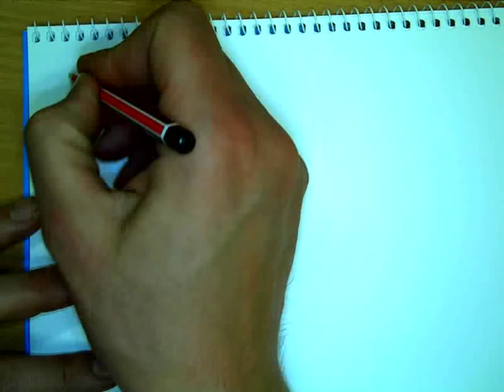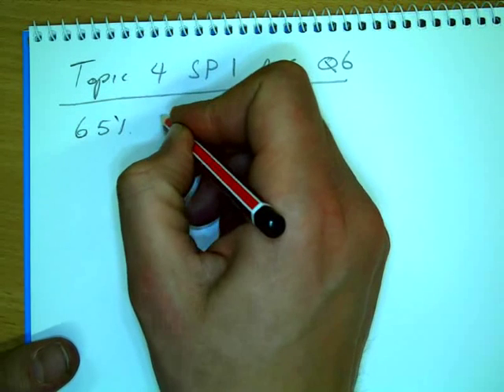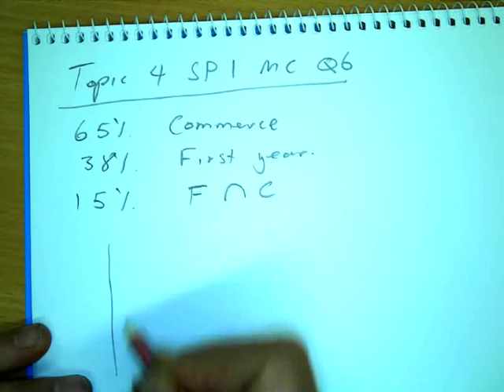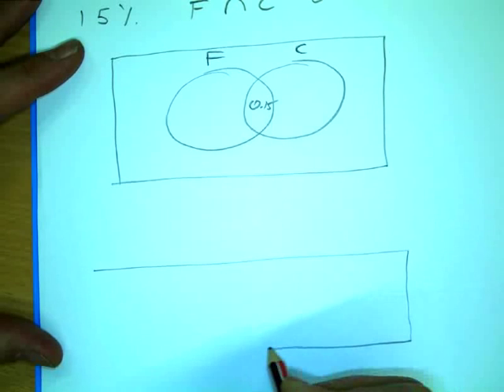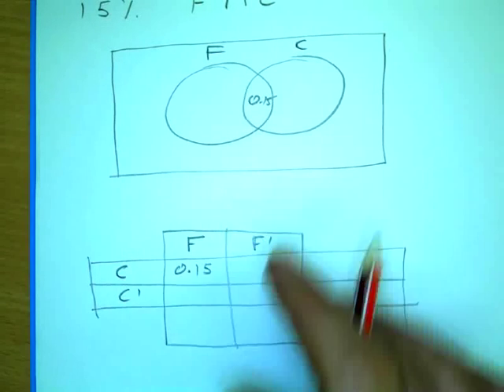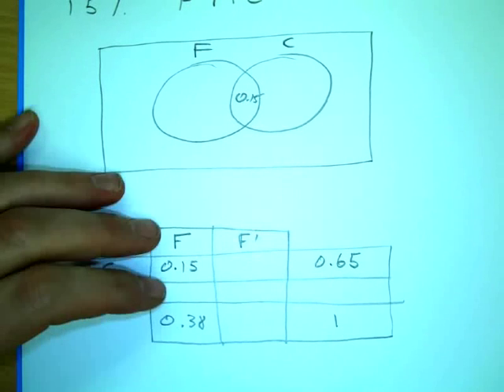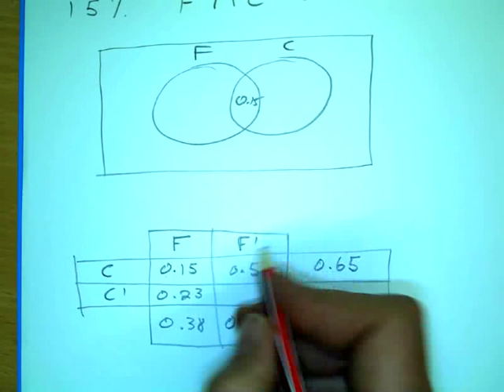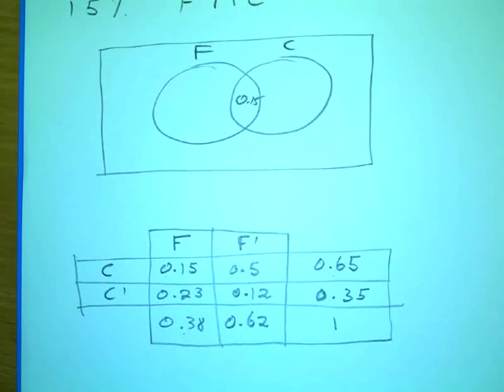Example Venn Diagram into Karnaugh Map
Creating a Karnaugh Map from some data given in a problem.